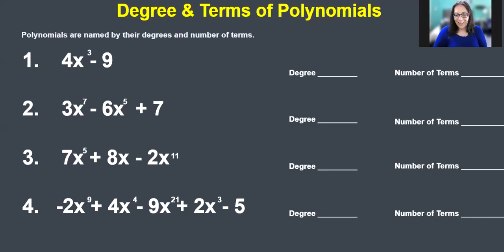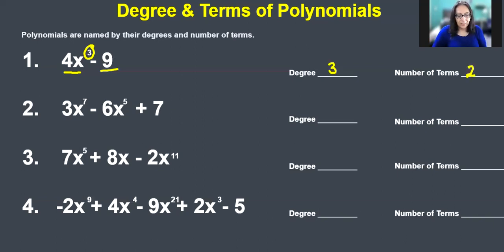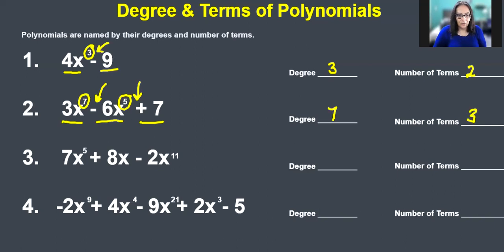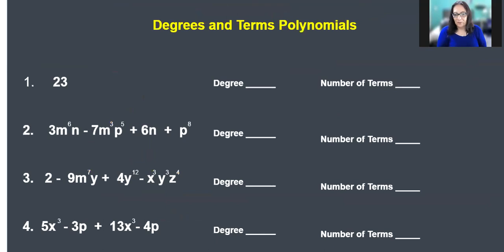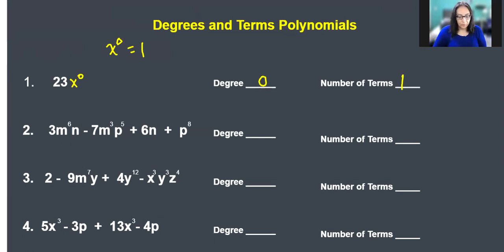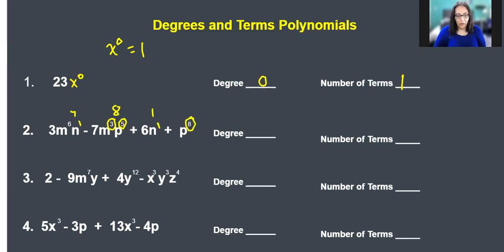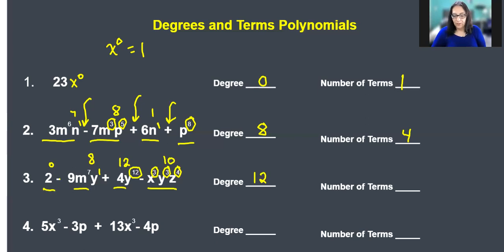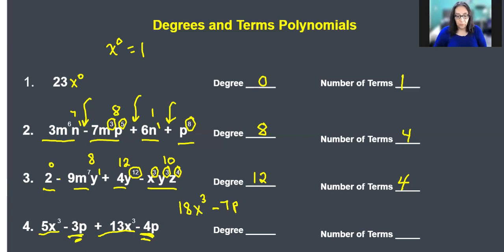Understanding Polynomial Degrees: The Secret Language of Math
Unlock the power of algebra by grasping the concept of polynomial degrees, the secret language of math. In this video, we'll delve into the world of quadratic equations, variable manipulation, and polynomial identities to help you master the art of term analysis. Learn how to identify the number of terms in a polynomial expression and understand the underlying patterns that govern mathematical relationships. By the end of this video, you'll be able to decipher the secret code of polynomial degrees and take your math skills to the next level. Whether you're a student looking to ace your algebra exam or a math enthusiast seeking to deepen your understanding of mathematical concepts, this video is the perfect resource for you. So, let's get started and crack the code of polynomial degrees together!